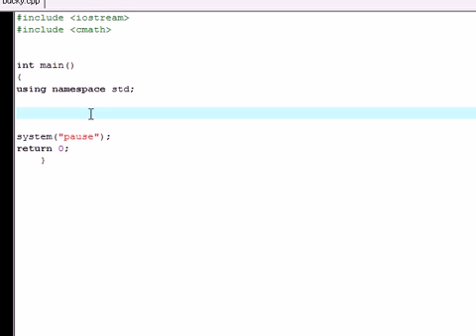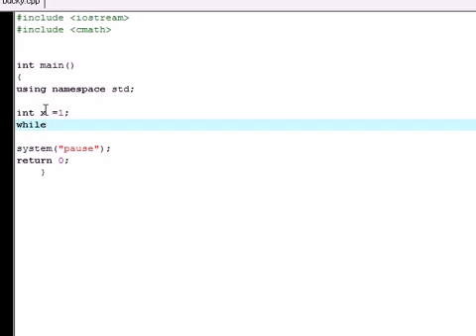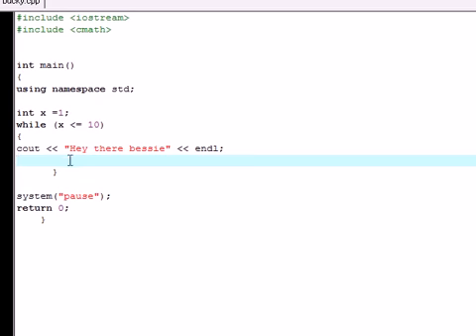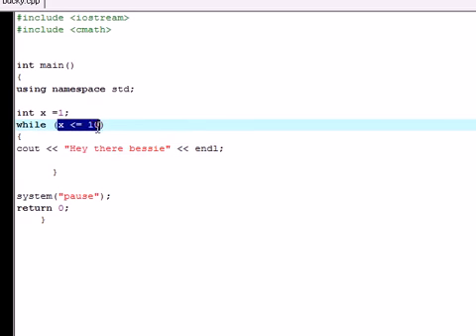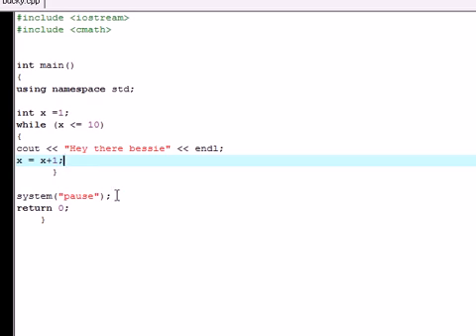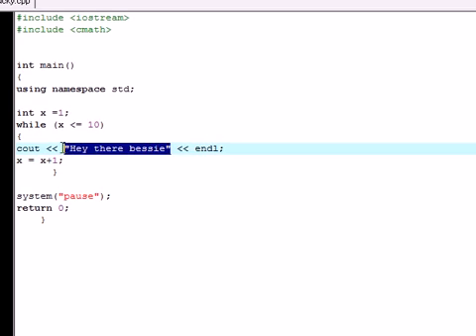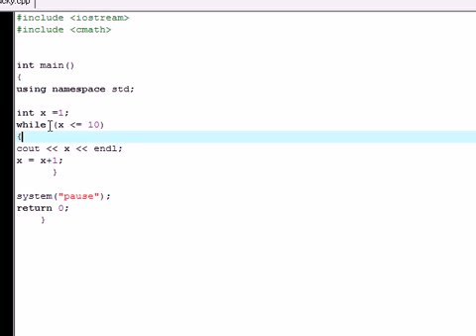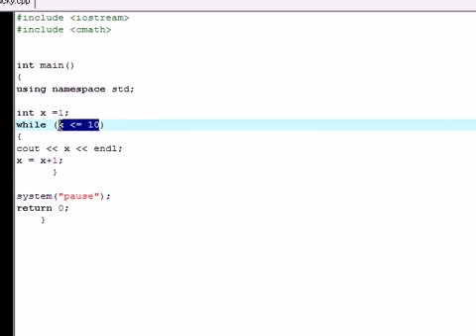C++ Tutorial - 13 - While Loop